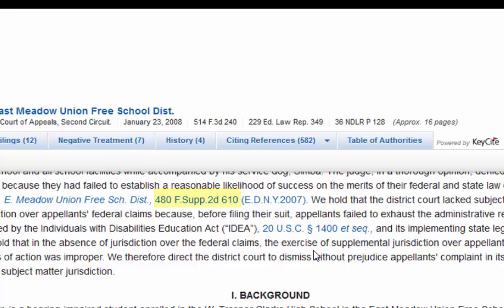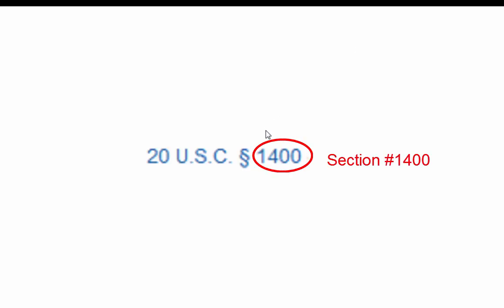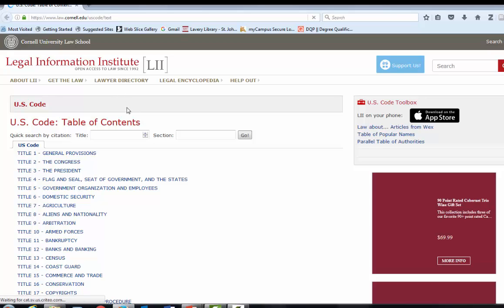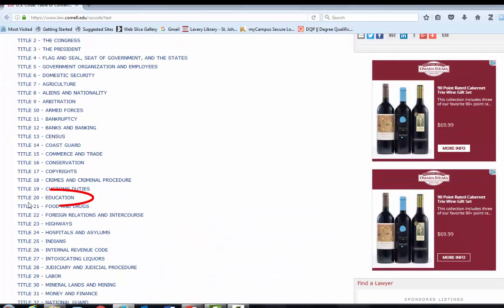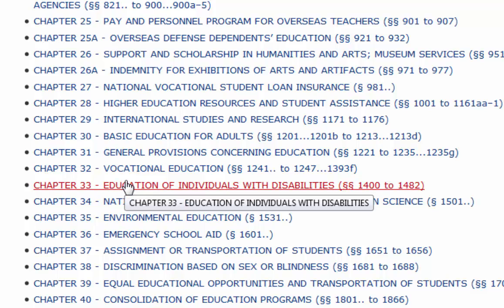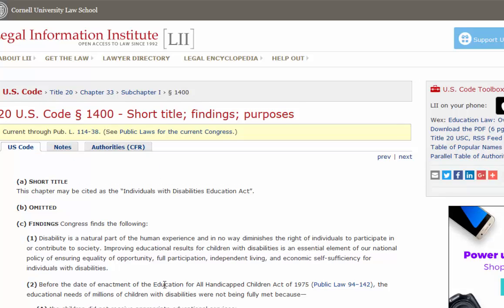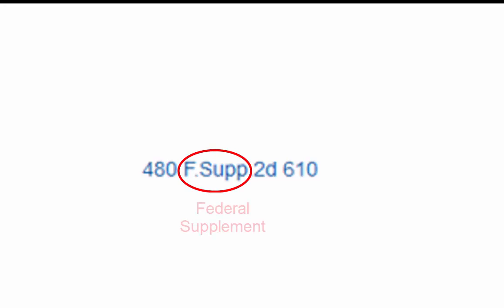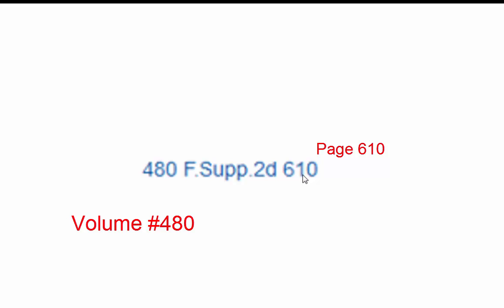Reading Legal Citations